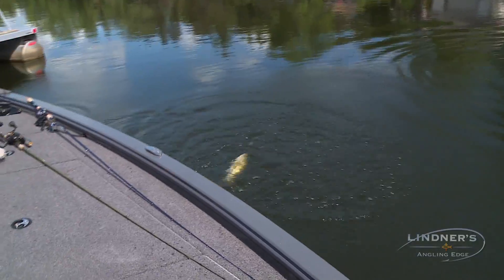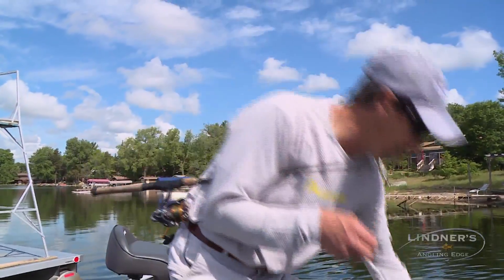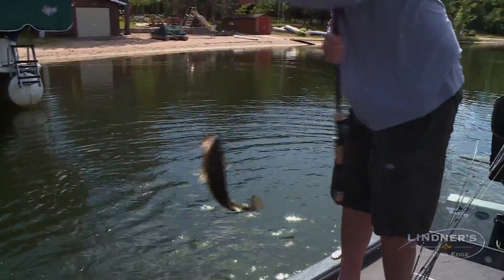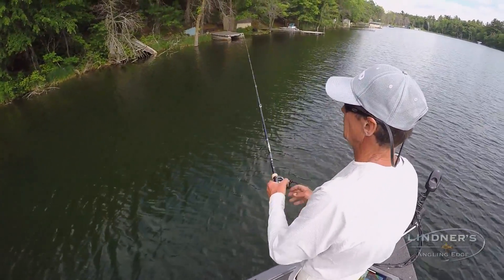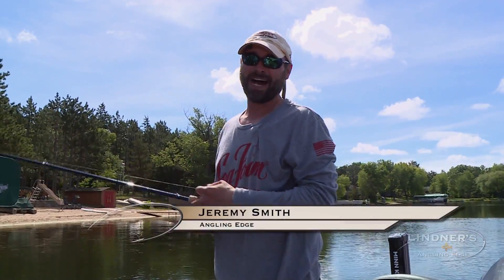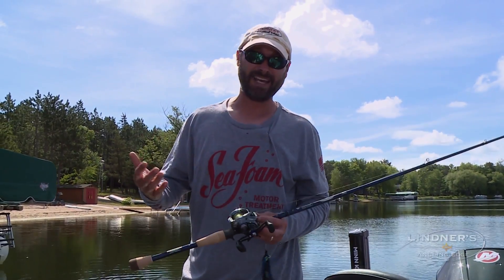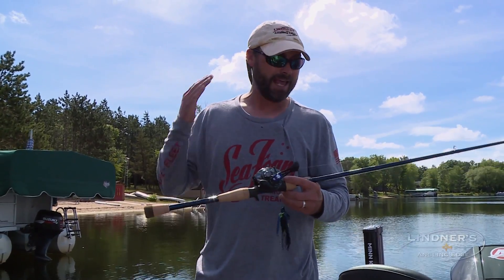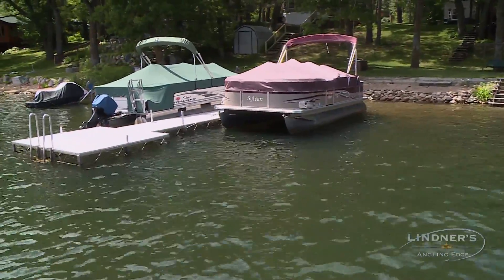St Croix Dock Sniper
One thing that'll help anglers with casting accuracy is rod length. A good rule of thumb is the longer the rod, the further you can cast — but you lose accuracy. So a shorter rod provides more accuracy. The St. Croix's Dock Sniper is a 7-foot heavy-power fast-action rod that is ideal for fishing around docks and cover.